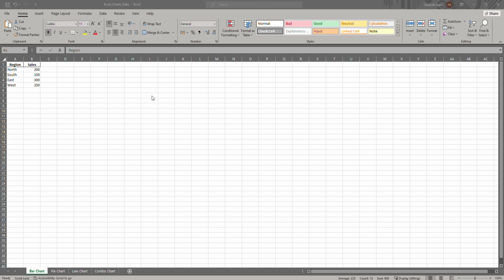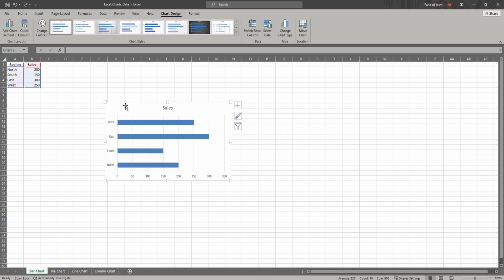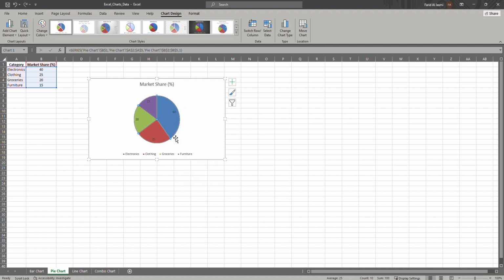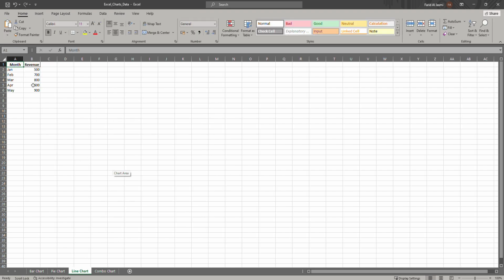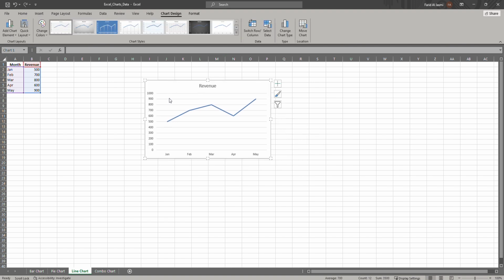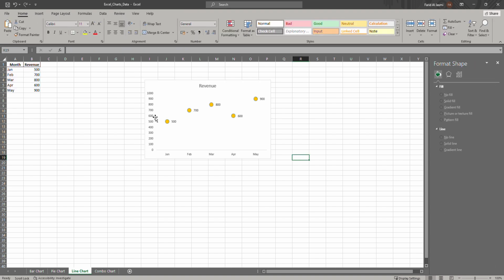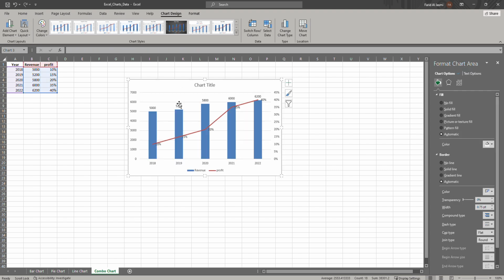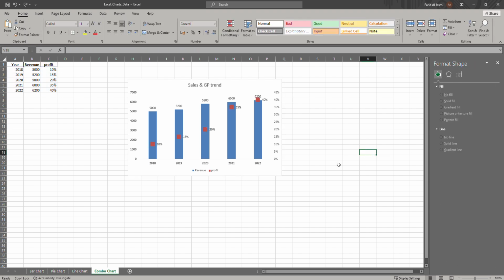Master Excel Charts: Bar, Line, Pie, and Combo Charts Simplified!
Learn how to create stunning charts in Excel with ease! In this tutorial, we cover the basics of creating Bar Charts, Line Charts, Pie Charts, and Combo Charts step-by-step. Whether you're a beginner or looking to enhance your data visualization skills, this video has you covered.

📊 What You'll Learn:

How to create a Bar Chart for clear comparisons.
Using Line Charts to showcase trends.
Designing a Pie Chart for proportions.
Combining data with a Combo Chart.
Perfect for students, professionals, or anyone wanting to present data effectively in Excel. 🚀